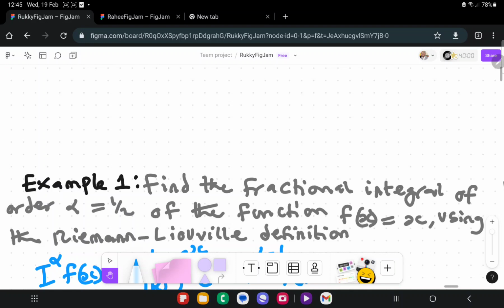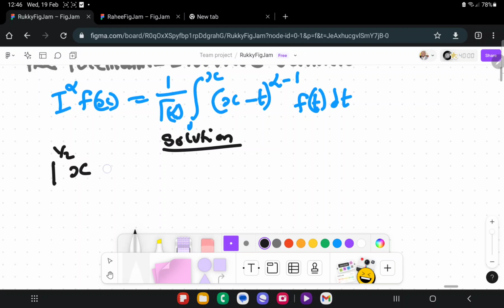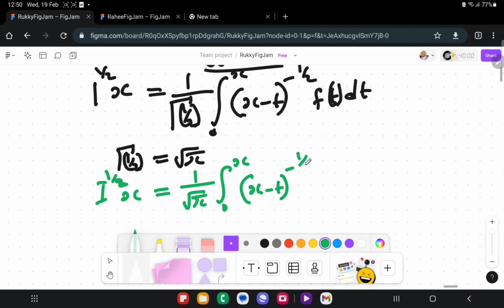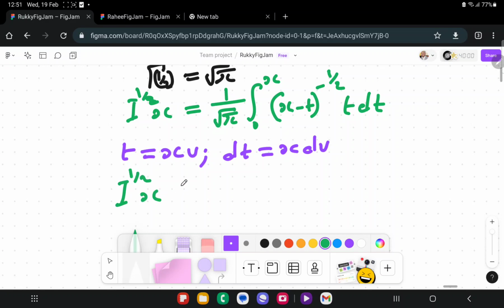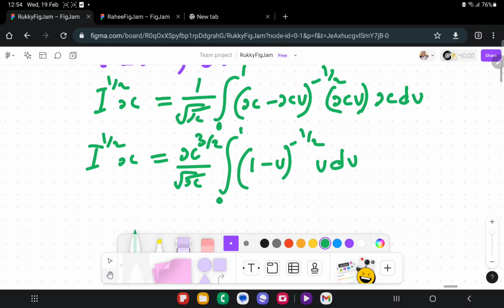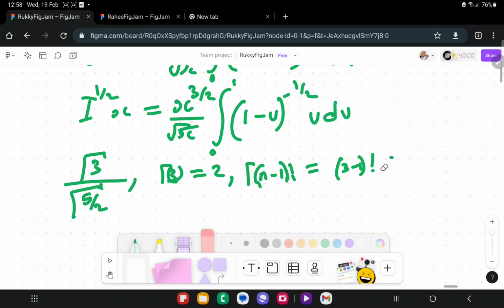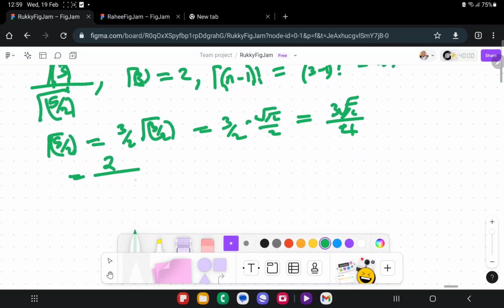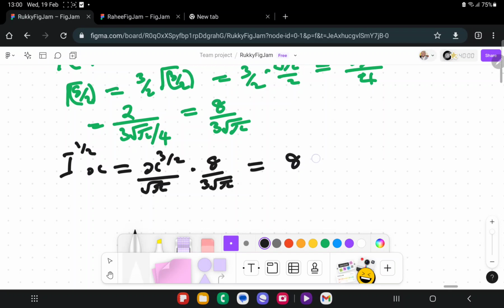Solved example using Riemann -Liouville fractional Integral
Fractional Integral